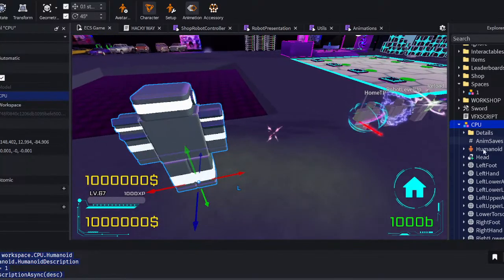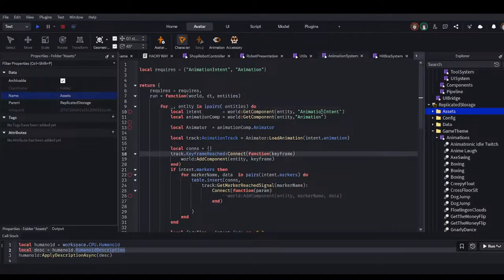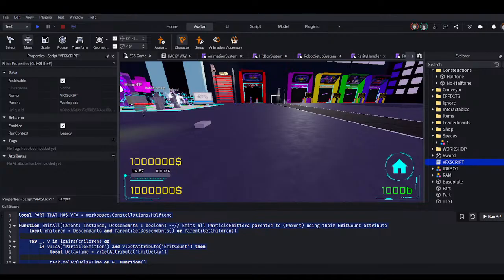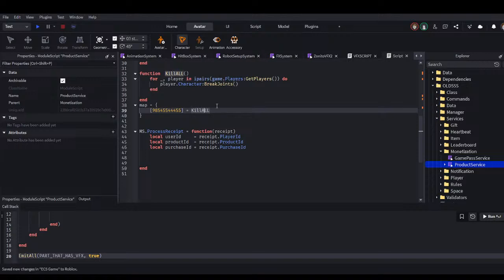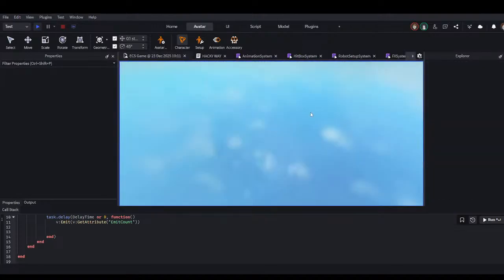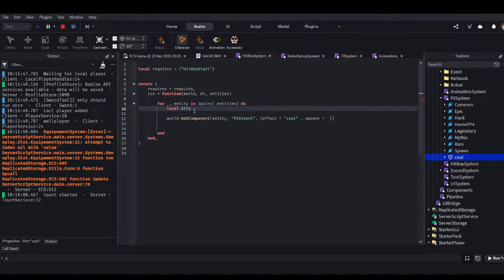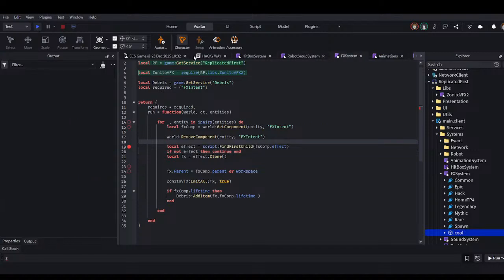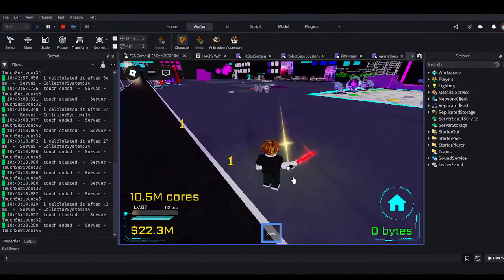Building A Roblox Hacking Robots Game LIVE 🔧✨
Join Discord for updates!!